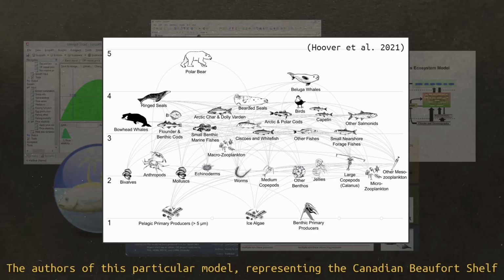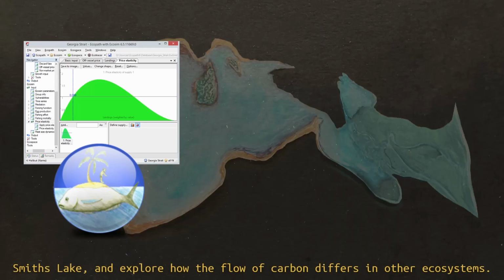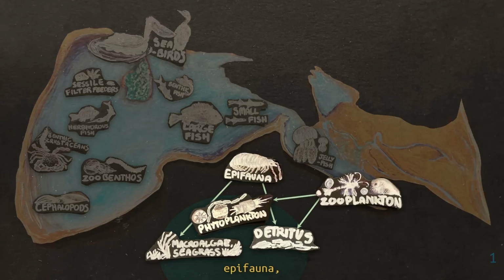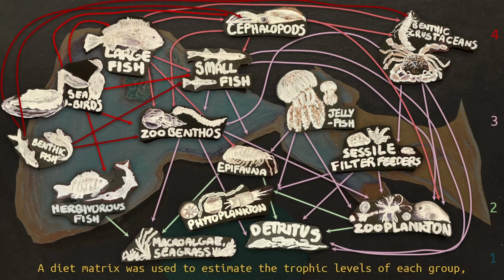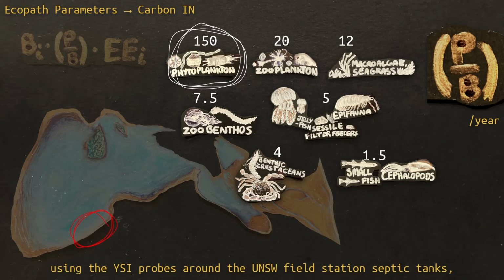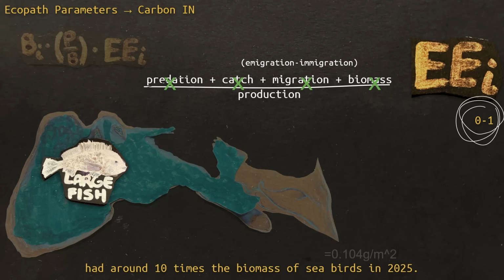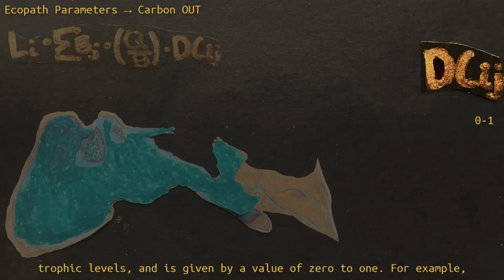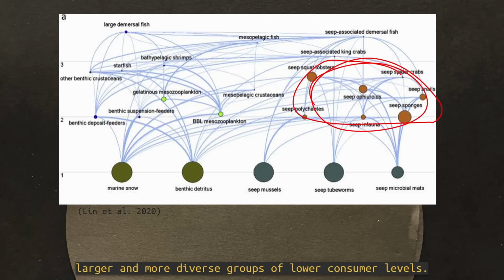Ecopath Assignment OtEE